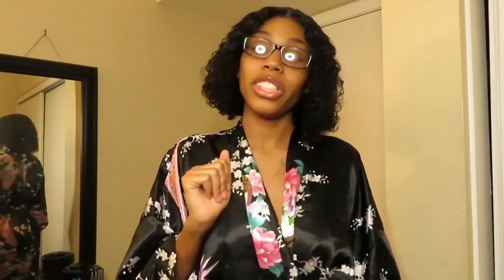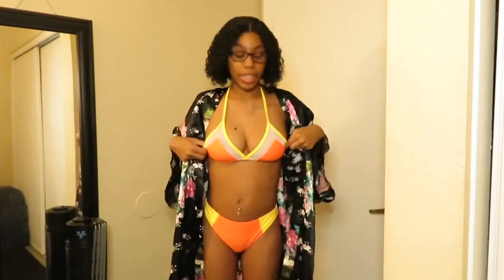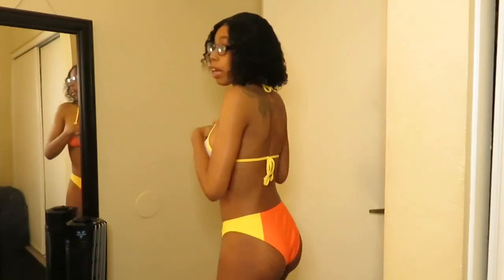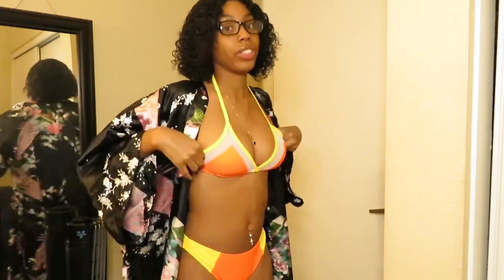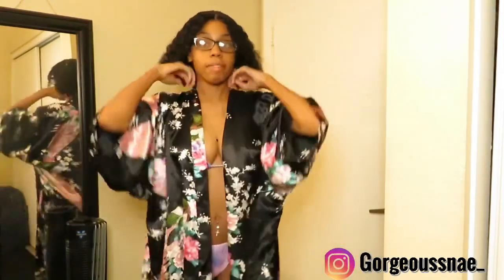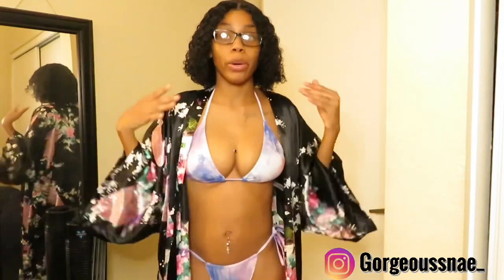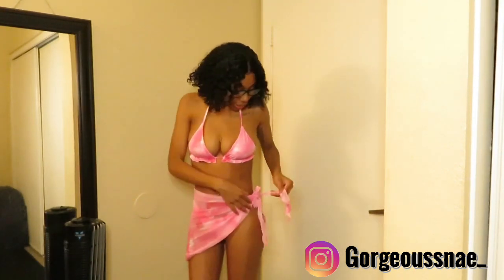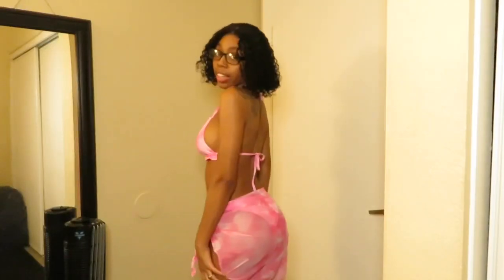SHEIN BIKINI TRY ON HAUL! 2020 || CUTE SWIMSUITS UNDER ($20)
I recently purchased some swimsuits under $20 and I wanted to share these swimsuits with you guys! Please excuse my little insecurity of myself “ I know I’m skinny” but I’m beautiful as ever ! So this what today video is all about so if you are interested in these cute swimsuits GO PURCHASE THEM ! WHAT ARE YOU WAITING FOR LOL !  i hope you guys enjoy this video 😘

Turn on that bell notification button 🔔 so you won’t miss a video every time I post and give this video a thumbs up 👍🏽.

SHIEN SWIMSUITS YOU CAN LOOK UP:
( Color Block Triangle High Cut Bikini Swimsuit )
Size: Small
Price:$11.00

( Tie Dye Triangle Tie Side Bikini Swimsuit )
Size: Small
Price: $9.00

( High Cut Bow Tie One Piece )
Size: Small
price: $ 9.00

( Leopard Cut-out One Piece Swimsuit )
Size: Small
Price: $11.00

( Graphic Print Knot Hem Bikini Swimsuit )
Size: Small
Price: $11.00

( 3pack Tie Dye Triangle Bikini Swimsuit With beach skirt )
Size: Small
Price:$12